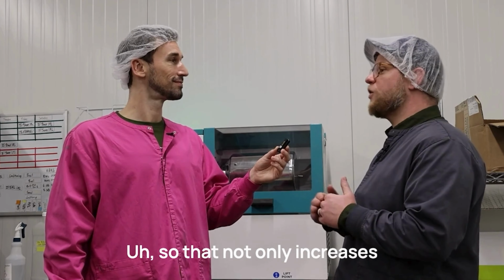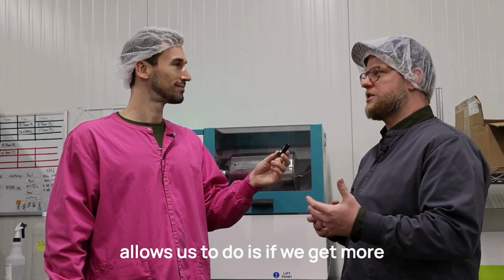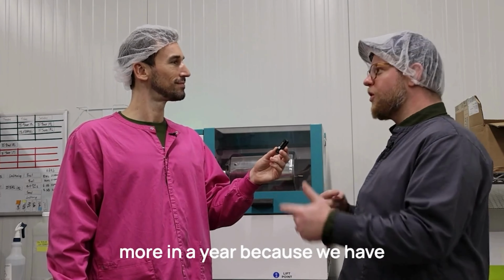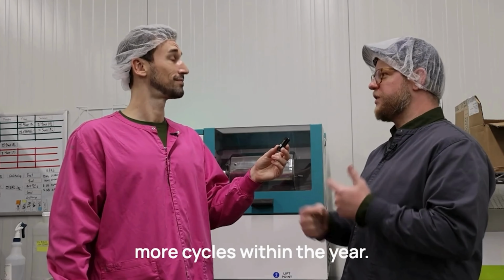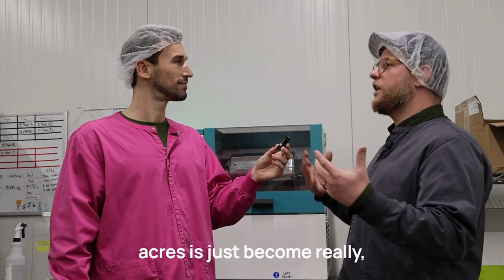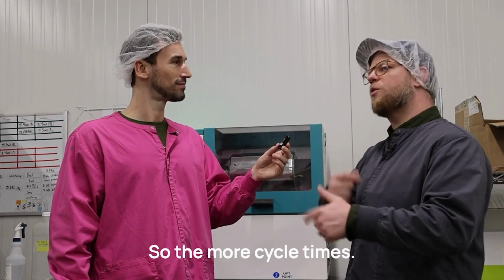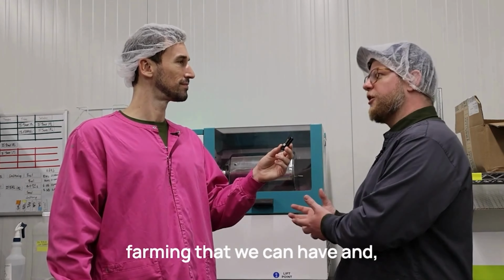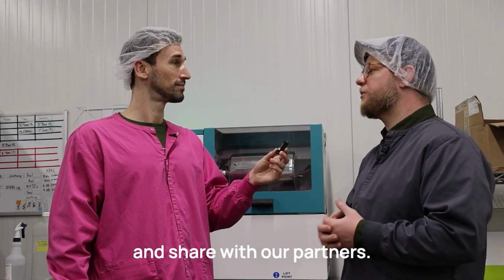How Zayndu Boosts Germination with Plasma Tech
Discover how 80 Acres Farms is using plasma seed technology to improve germination rates and crop cycles!
Join Henry Gordon-Smith from Agritecture as he visits 80 Acres Farms in Kentucky and interviews Joshua Jones, Head of Operations, to explore their use of Zayndu’s plasma-activated air technology.

You’ll learn:

✅ What cycle time means and why it matters in vertical farming

🔬 How Zayndu’s tech boosts germination and reduces grow time

🤝 How strong collaboration helps integrate cutting-edge agtech

📈 How more growing cycles = more data = smarter farming

Whether you're a grower, agtech investor, or just passionate about the future of farming, this is a must-watch!

📍 Timestamps
00:00 – Intro: What is Zayndu and why it matters
00:45 – Joshua's path to vertical farming
02:00 – How plasma boosts germination + shortens cycle time
03:15 – Zayndu’s customization & integration with 80 Acres
04:00 – Final thoughts & grower advice